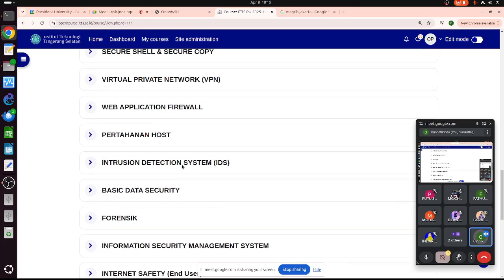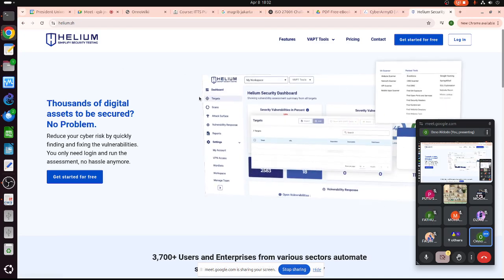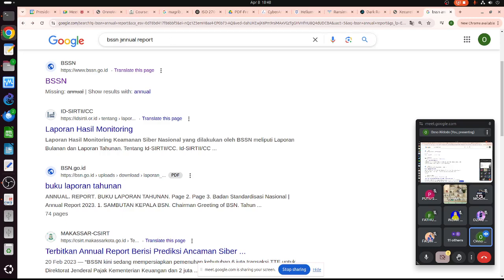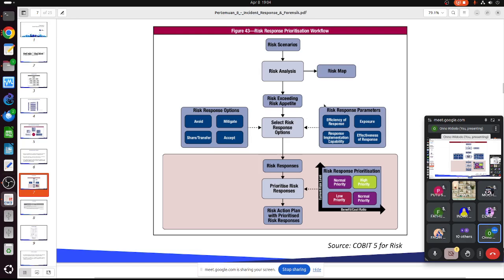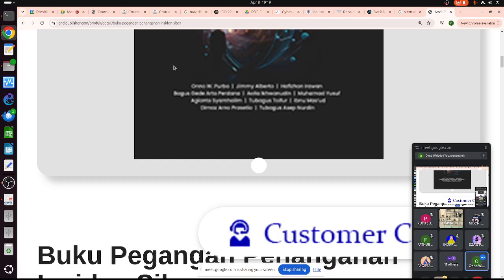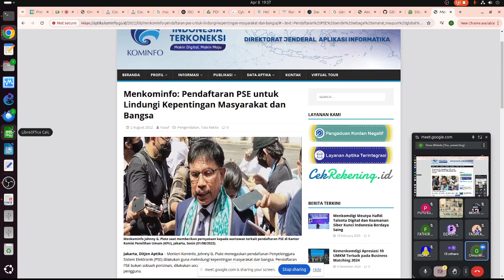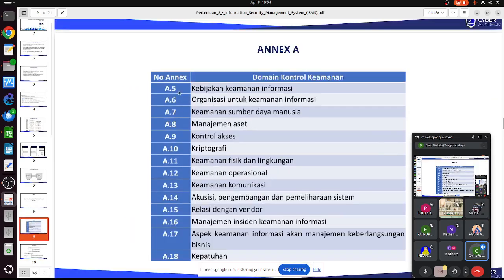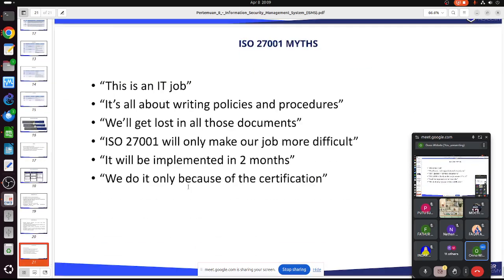OWP 20250408 PUS2 ISO27001 ISO31000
OnnoCenter